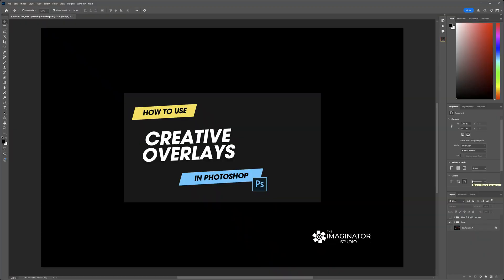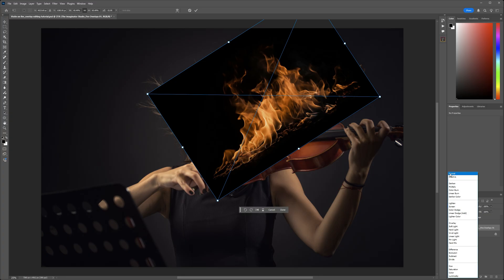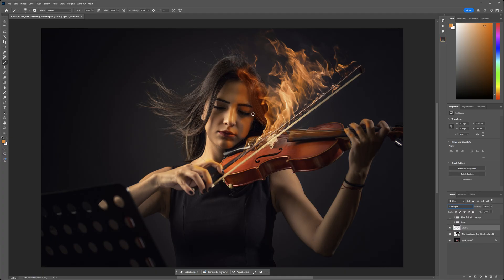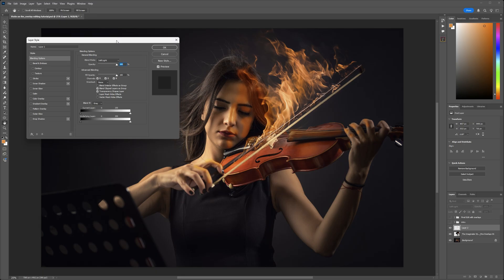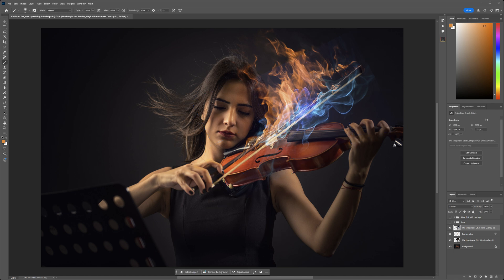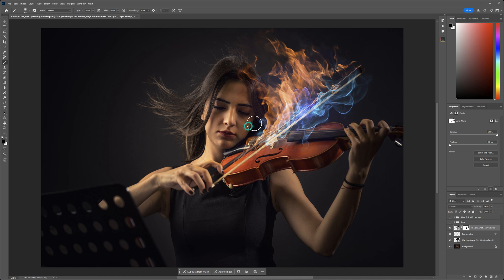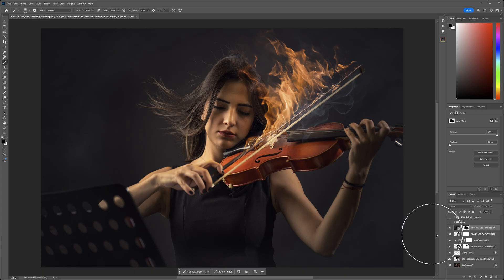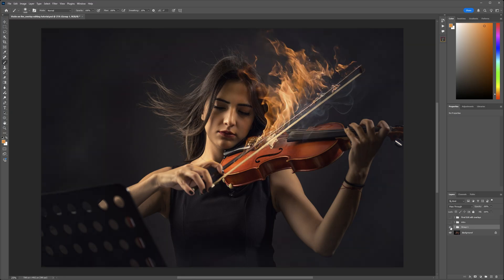How to use creative overlays in Photoshop: Editing tutorial by Alana Lee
Discover the power of the Ultimate Creative Photography Overlay Collection in this Photoshop tutorial. In this video, I'll show you how to edit a portrait using creative overlays from The Imaginator Studio. Learn step-by-step as I add fire overlays, smoke overlays and spark overlays. I'll also show you how to use blend modes and the BLEND IF tool to add a realistic warm glow to the model's skin, and create a moody atmosphere with a fog overlay.

What You’ll Learn:
👉 How to apply digital overlays in Photoshop
👉 Tips for blending and adjusting overlays
👉 Creative ideas for using overlays in your portrait photography editing workflow

🔗 Get Your Ultimate Creative Photography Overlays Collection:
For a wide range of digital textures, overlays, visit The Imaginator Studio

🌟 Bonus: Use the link above to get an additional 100 overlays originally offered through The Portrait Masters Creative Essential Overlay Collection.